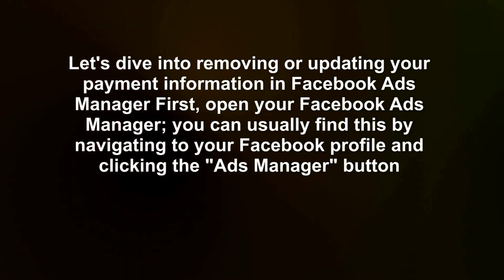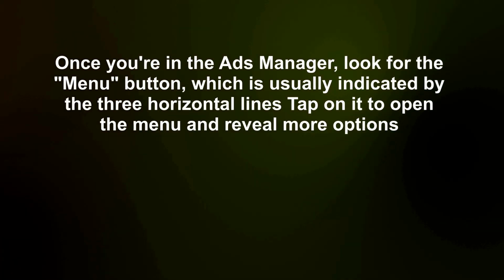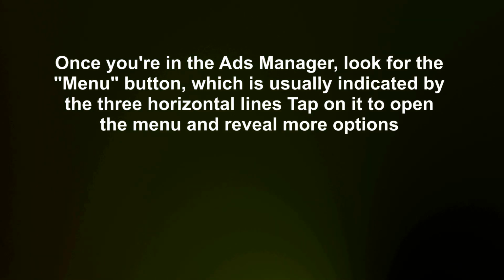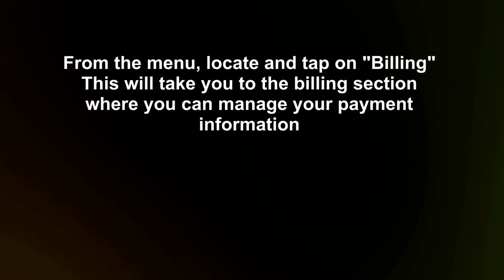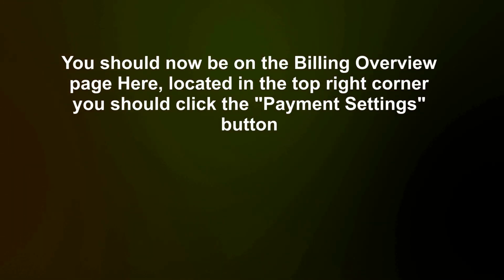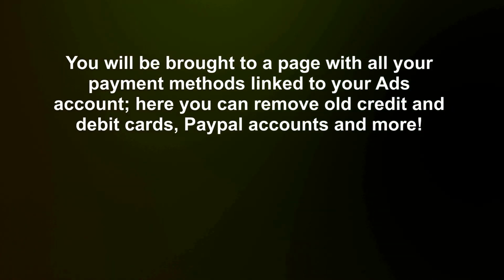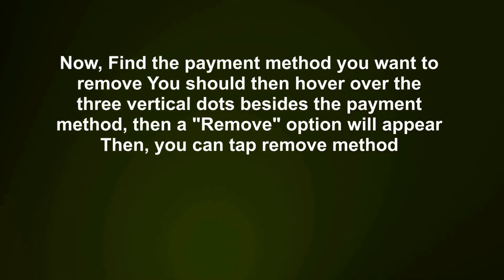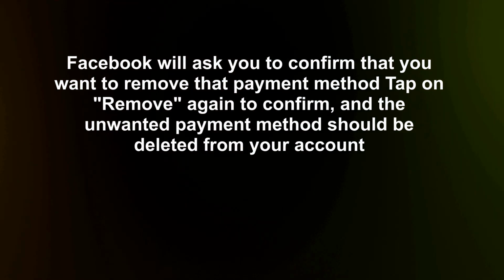How To Remove Payment Method From Facebook Ad Account - GUIDE!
How To Remove Payment Method From Facebook Ad Account outlines the process of deleting or updating the payment information associated with your Facebook advertising account, managing your ad spending securely.

00:00 Introduction
00:10 Accessing Ads Manager
00:25 Navigating to Billing
00:40 Opening Payment Settings
00:50 Removing Payment Methods
01:09 Confirming Removal
01:20 Adding New Payment Methods
01:30 Conclusion